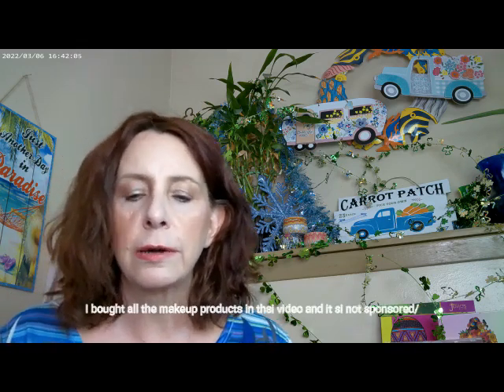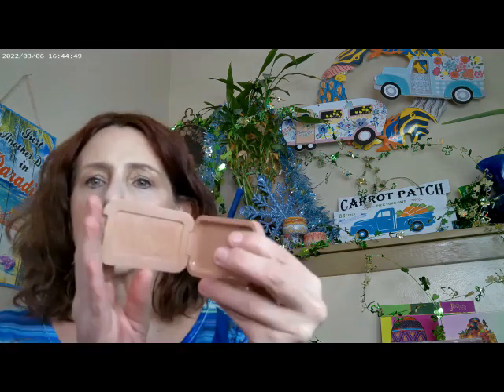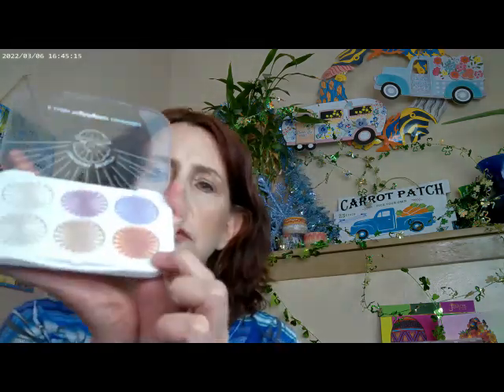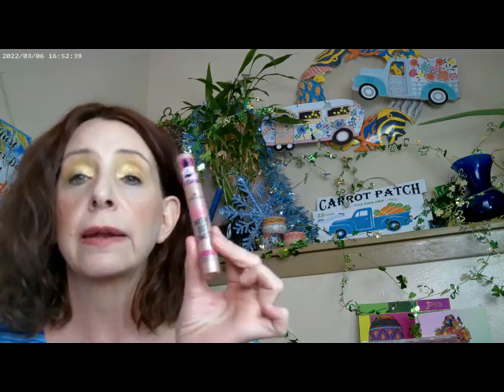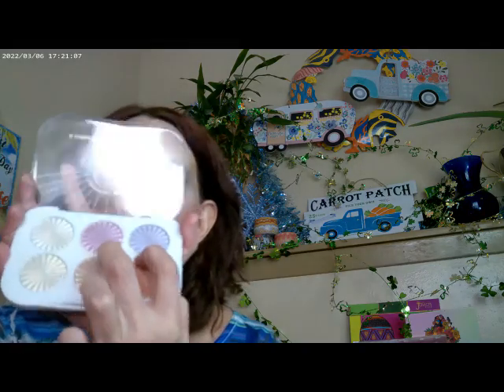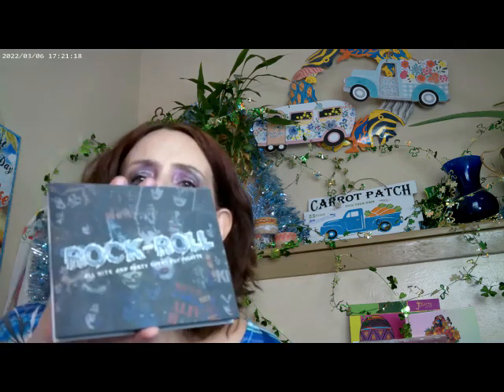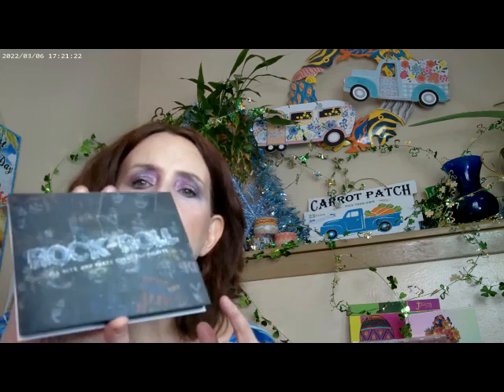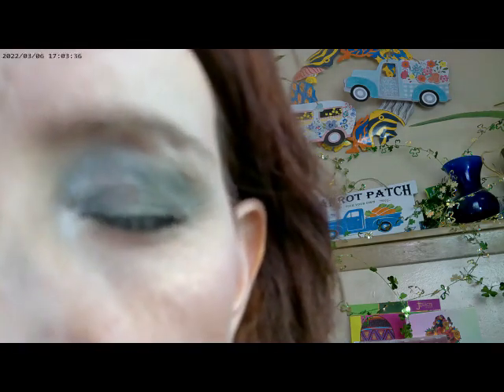Spring Lookbook 2024 2 0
Revolution Silk Skin F2, Loreal True Match Concealer LN1, Supergoop Glowoil SPF 50, NYX All Butta Up Bronzer,NYX Butter Gloss Bling, Essence Thick & Wow Carmel Brow, Essence Ultra Long Lasting Mascara, Hard Candy Sheer Envy Primer, Rare Beauty Hope and Truth Highlighter Blush, ELF Setting Spray, Unusual Beauty Highligher Palette, Looxi The Feels Aurora Eyeshadow

Palettes
 Oden's Eye Christmas Eve Palette
 Oden's Eye Jewels & Jems Palette
 Glamlite KISS Palette
 Alter Ego Dreamscaze
 Nomad Iceland Fire & Ice Palette